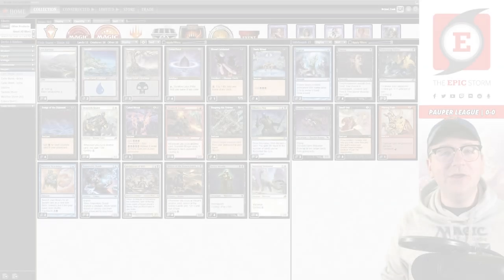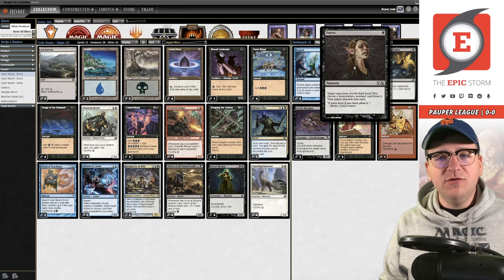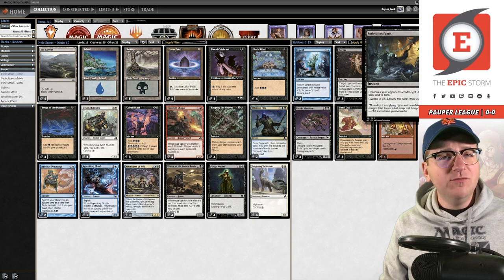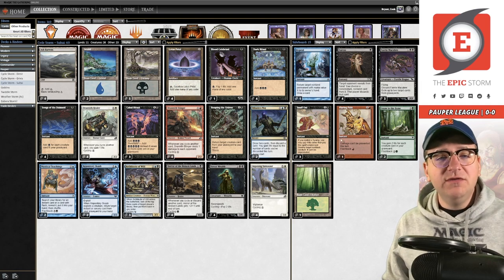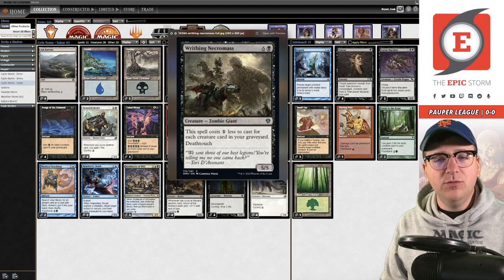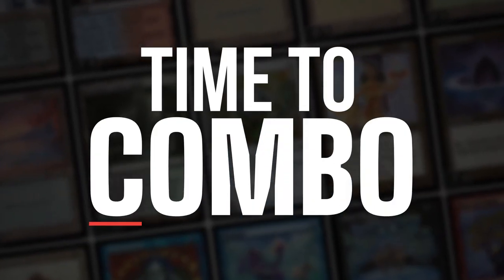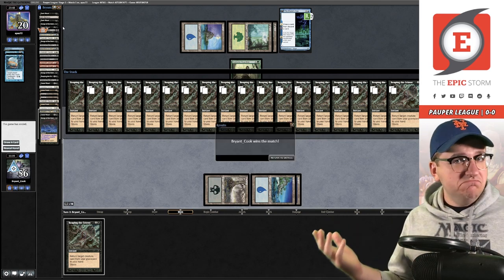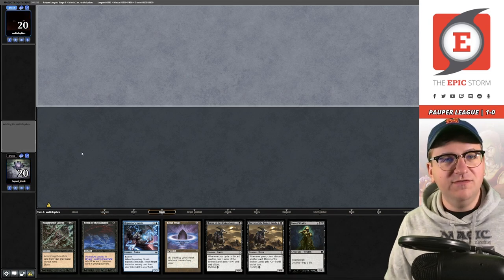🏆 5-0 TROPHY 🏆 Pauper Cycle Storm & Dominaria United Spoiler Card Review Writhing Necromass in MTG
WARNING: The Storm Count is cut off, I know. I'm sorry, and I'll try to be better.

Bryant Cook plays Cycle Storm in a Pauper League on Magic: The Gathering Online! These matches were played on: 08/21/22

If you're unfamiliar with Cycle Storm, it's a deck that uses cycling creatures early to draw through your deck to find a Songs of the Damned and then cast some spells into a large Reaping the Graves! At this point, you cycle all of those creatures again and again. Repeat this process until your Songs of the Damned make a bunch of mana.

Now, you can cast Drannith Stingers! At this point, cycle more cards and win the game (even with creature removal on the stack!).

In this video, Bryant wins a 5-0 TROPHY 🏆 with Sultai Cycle Storm featuring Gnaw to the Bone in the sideboard for the Burn match-ups. Before the games begin, there's some in-depth discussion on card choices and versioning before Bryant turns to a new card spoiler from Dominaria United (DMU) — Writhing Necromass.

⚡ Deck Tech — 00:00

// Matches //
Round 1 vs. apas72 with Walls Combo — 00:10:16
Round 2 vs. wallofspikes with Familiars — 00:20:50
Round 3 vs. Blue_Man7 with Turbo Fog — 00:42:36
Round 4 vs. uspdudes with Golgari Sacrifice — 01:00:28
Round 5 vs. lovetapsmtg with Mono-Red Blitz — 01:18:40